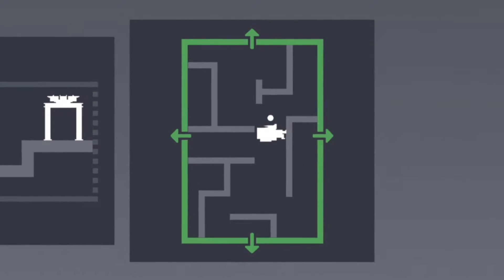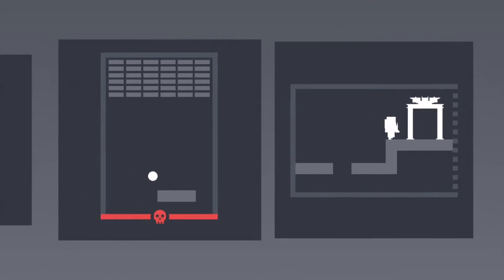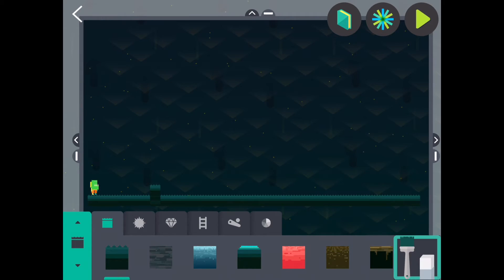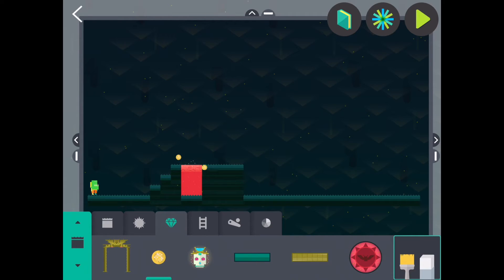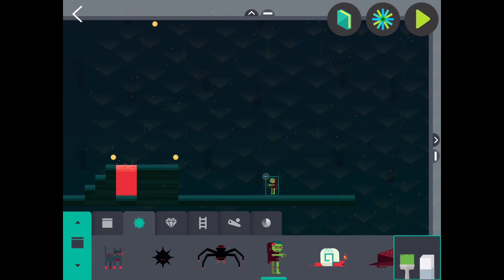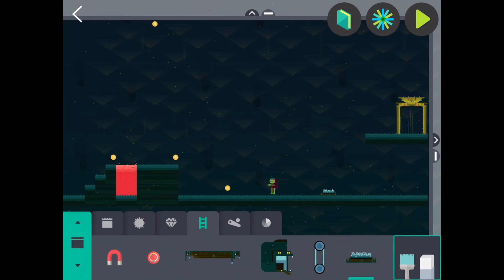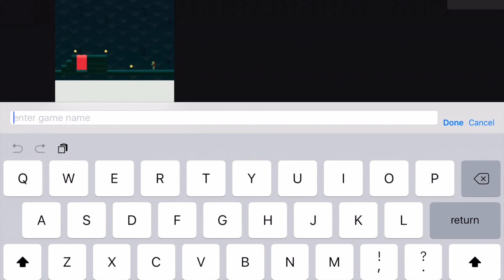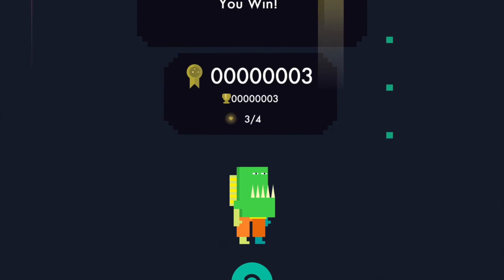How to set up a platformer game in Infinite Arcade by Tinybop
In Infinite Arcade by Tinybop, you can design and play your own video games.

In this short video, Asif walks you through the first steps of creating a platformer game so you can start designing asap!